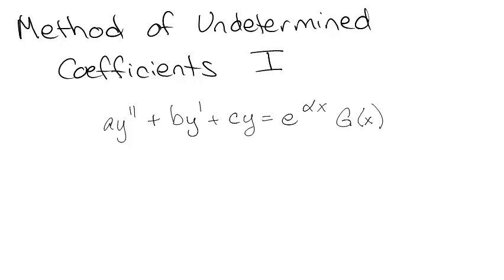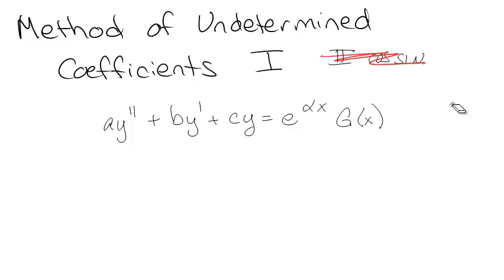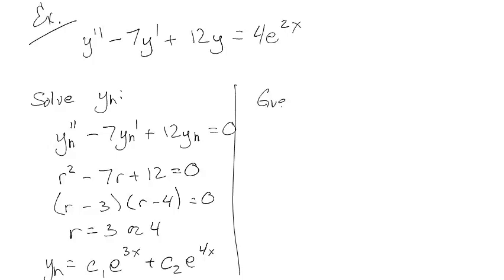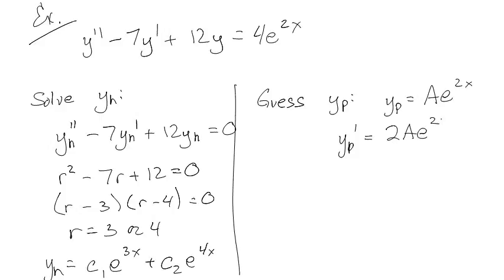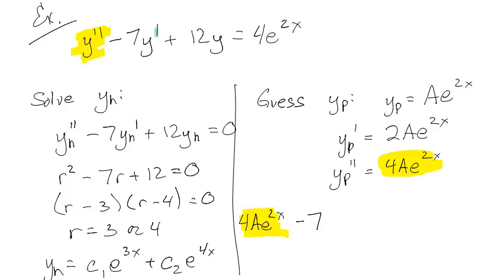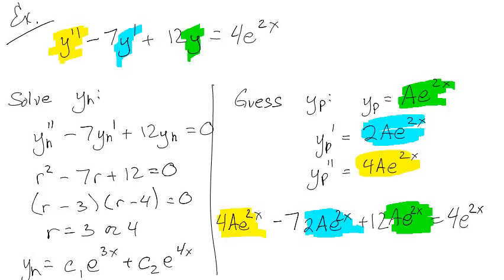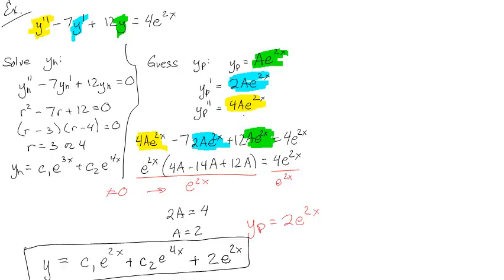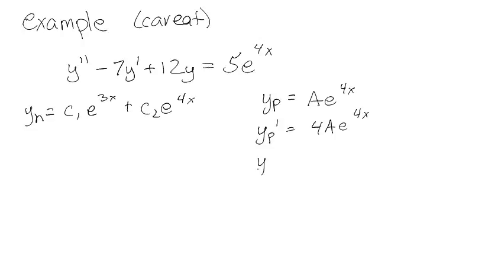Method of Undetermined Coefficients - Basic Theory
Theory behind using MUC to solve 2nd order ODEs (differential equations) that are non-homogeneous.